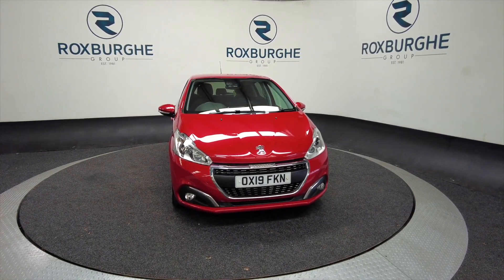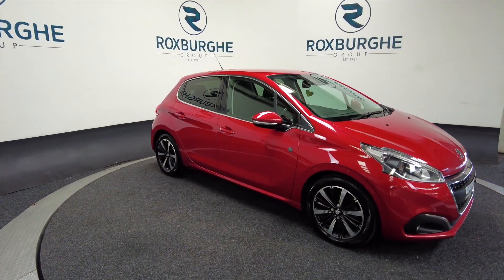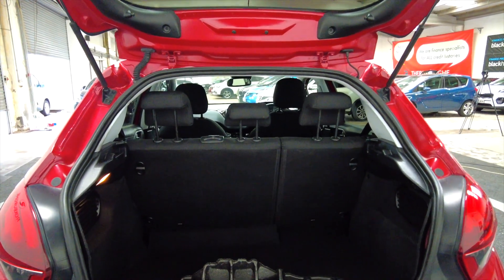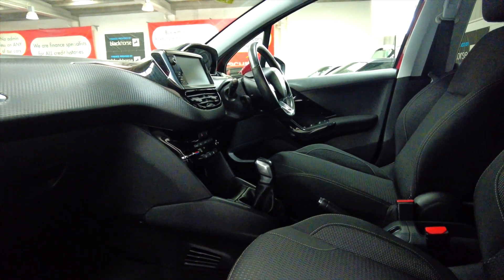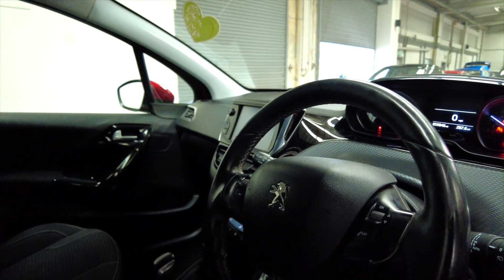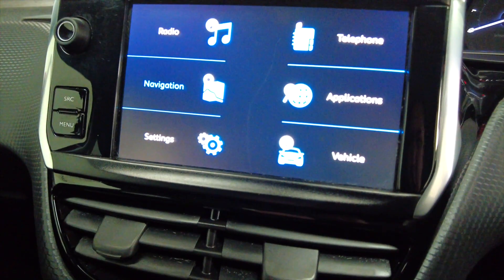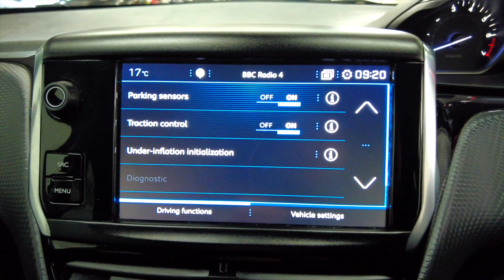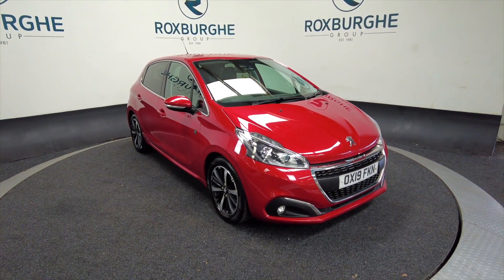PEUGEOT 208 S/S TECH EDITION - RED - THE ROXBURGHE GROUP - USED CARS - UK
PEUGEOT 208 S/S TECH EDITION - RED

The Roxburghe Group

Birmingham
West Midlands
B76 1AL